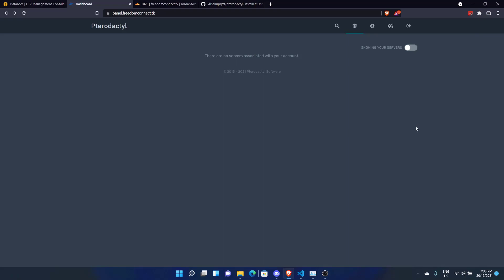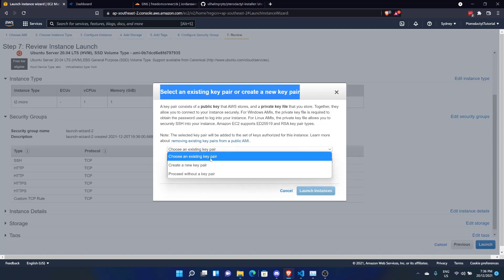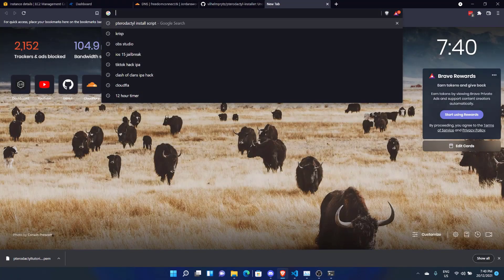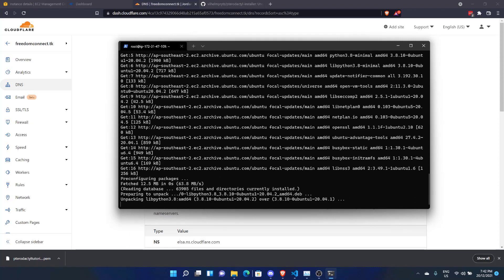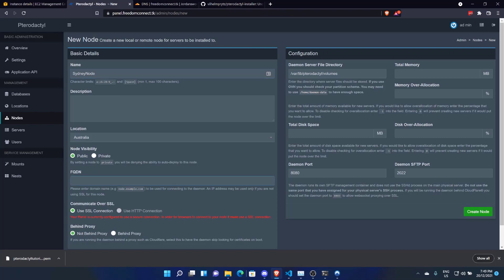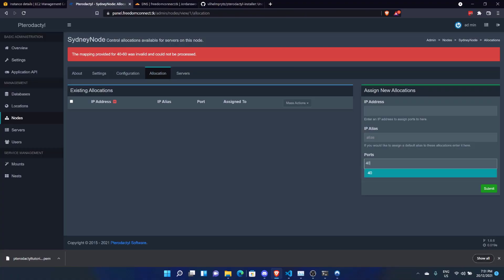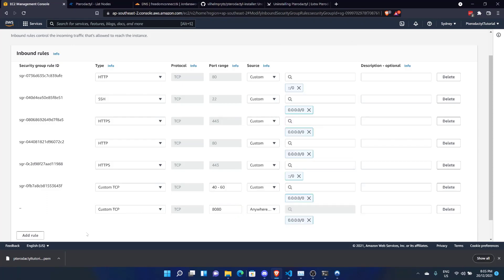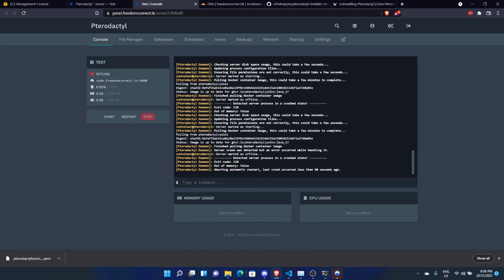How to install Pterodactyl - Installing the nodes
Audio quality isn't great, I'm trying to get a new mic